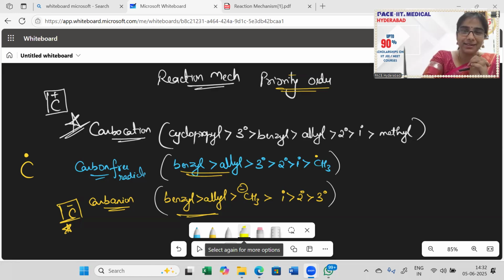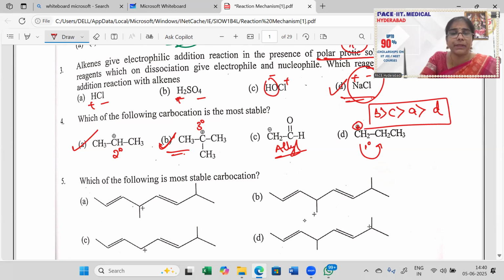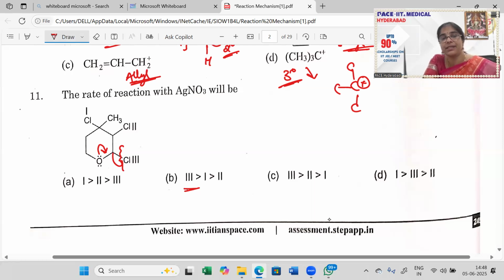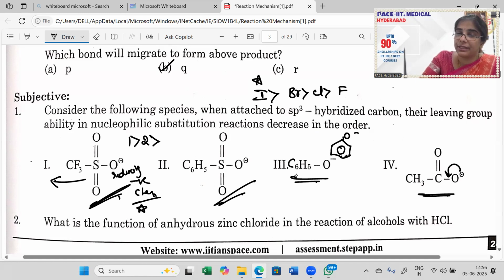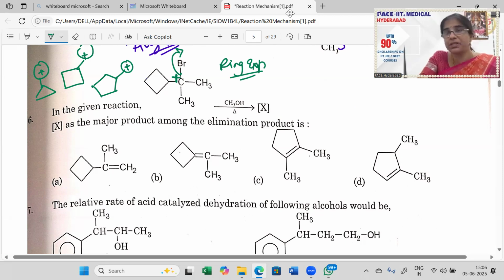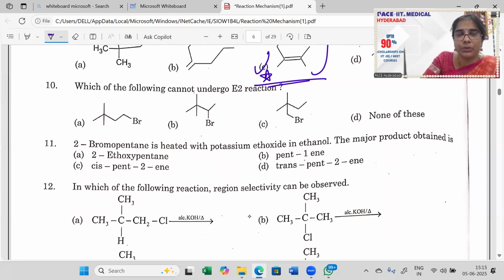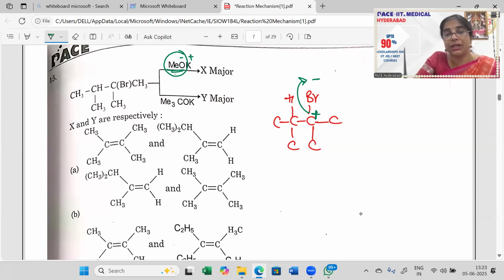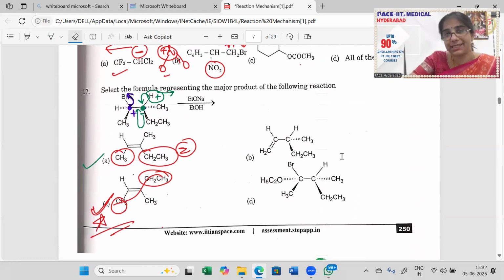Reaction Mechanism 1